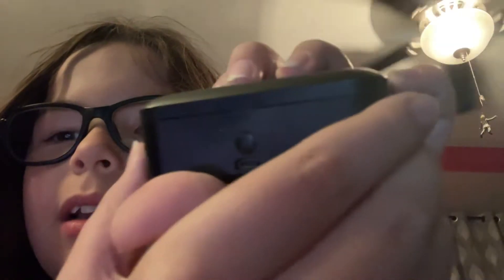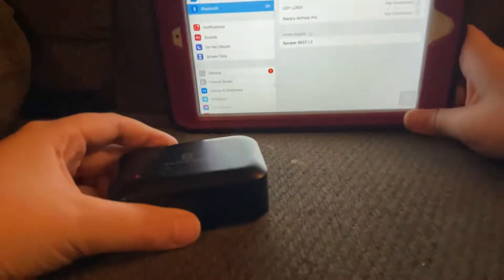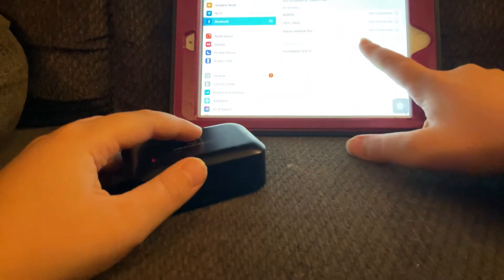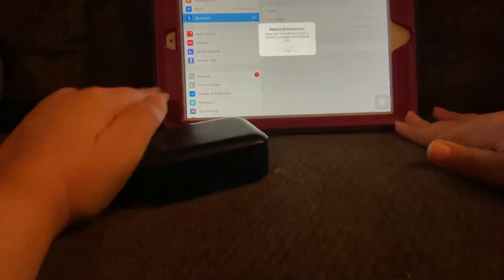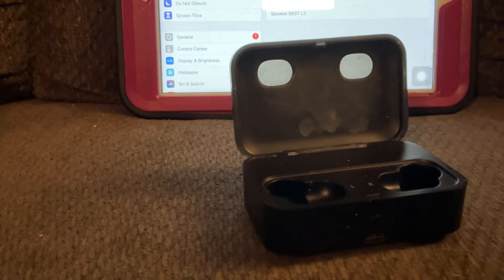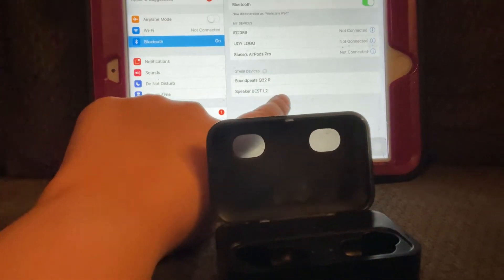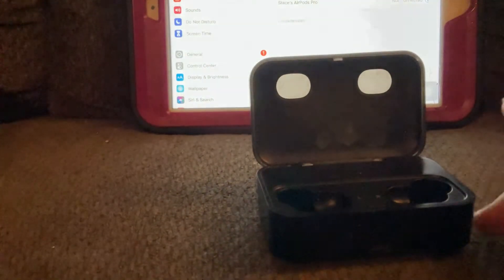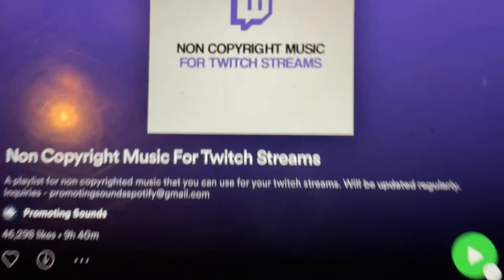Testing $50 earbuds (Should You Be Spending This Much Money? )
Sorry about the Amazon earbuds they are currently unavailable of the time of me making this video but if they come back in stock I’ll try and let you guys know!